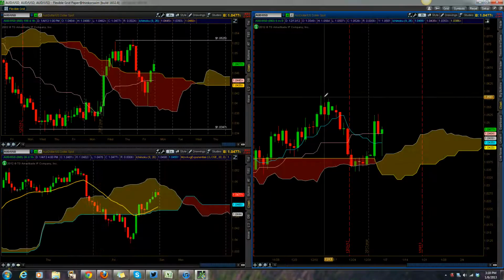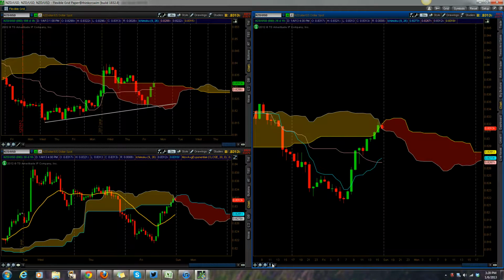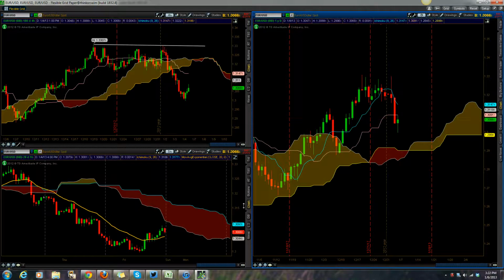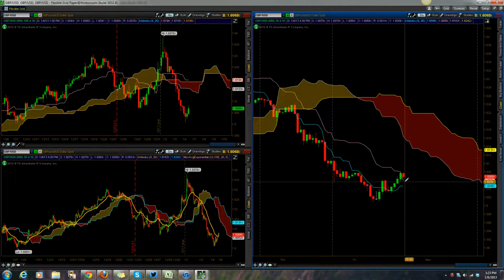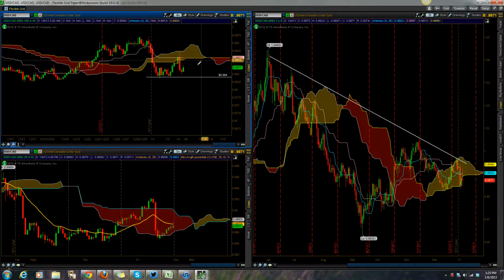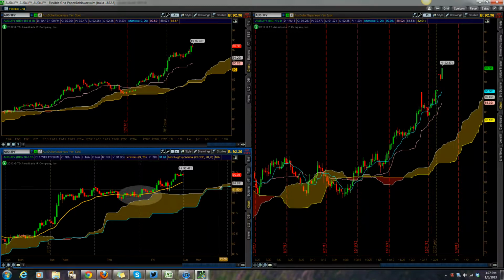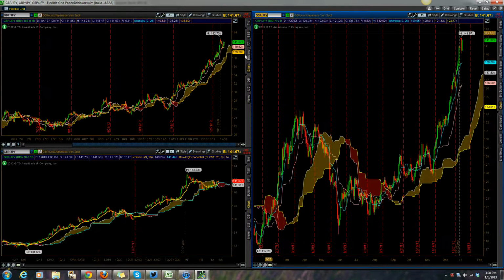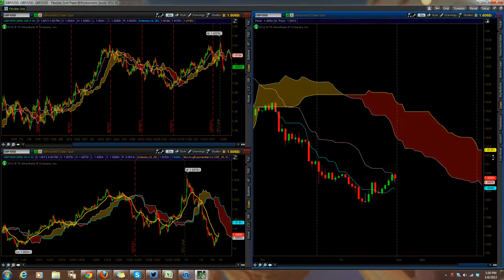Ichimoku Weekend Video 1/6/2013